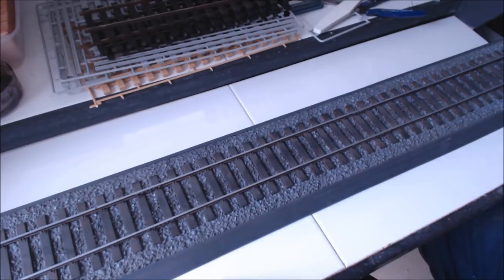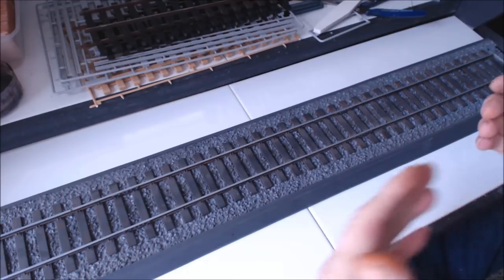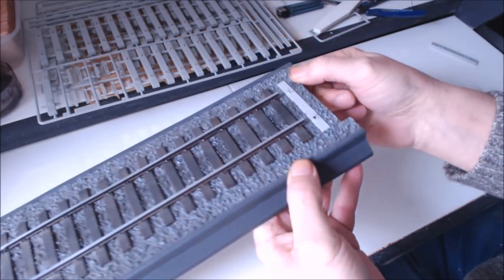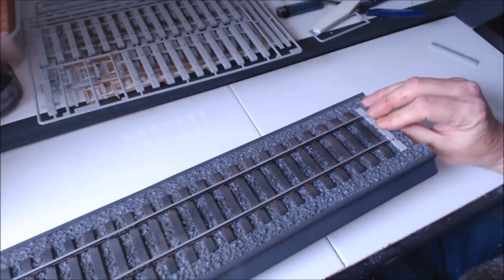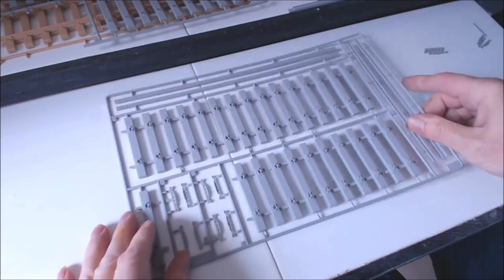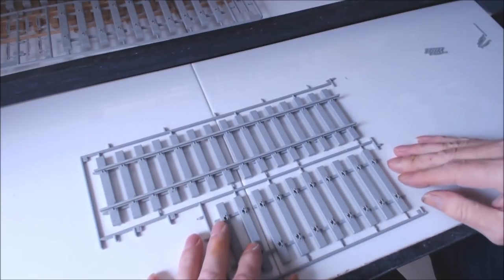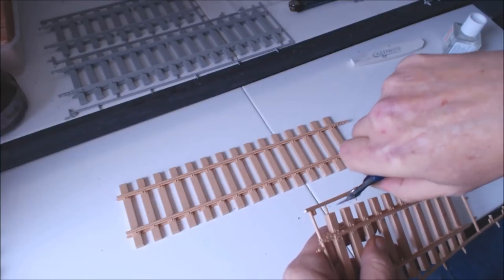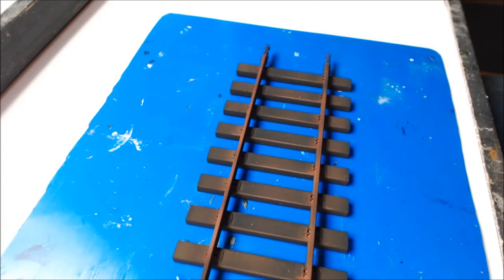Trumpeter 1/35 scale Base And Tracks Assembly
I thought I would do this video on the assembly of trumpeter rail base when I first did this I had a lot of difficulties and I thought I would share the small problems with this base to be pre-warned is to be pre-armed